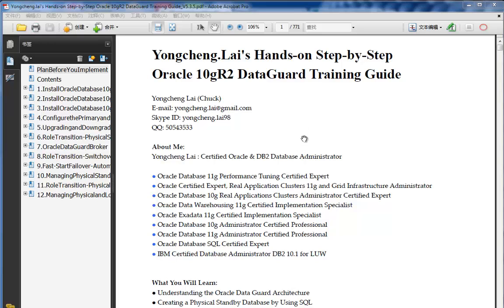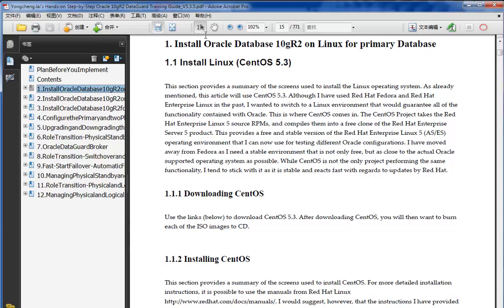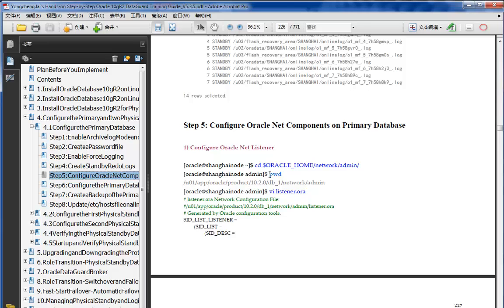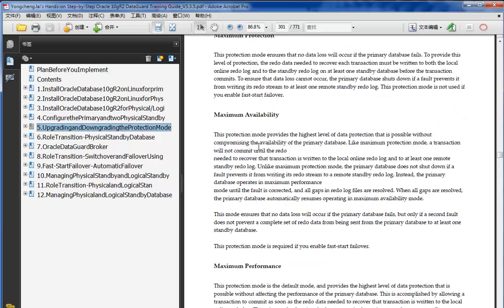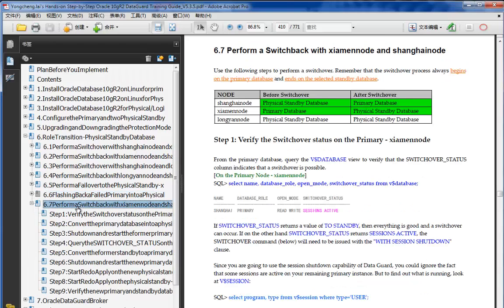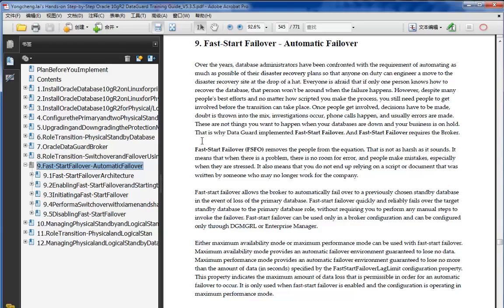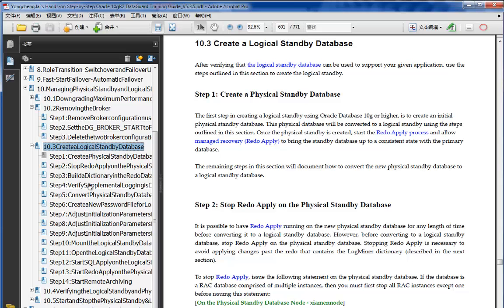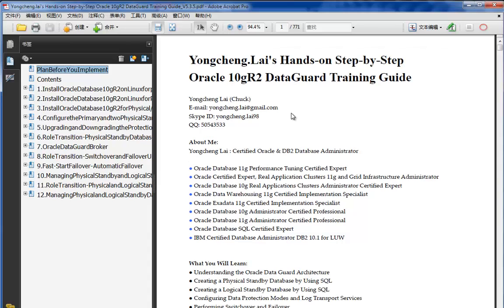Step-by-Step Oracle 10gR2 DataGuard Training V2.1